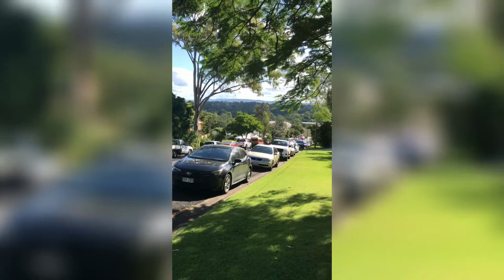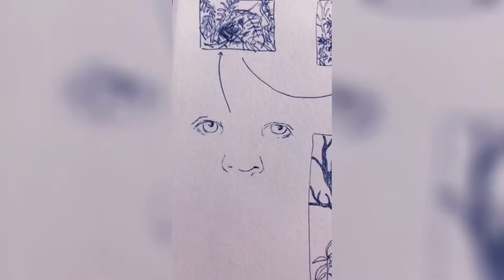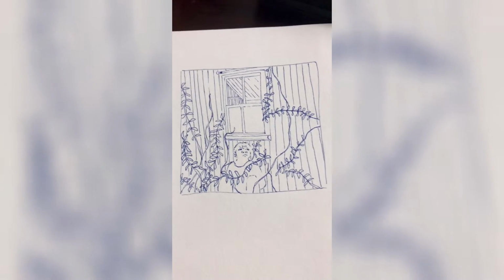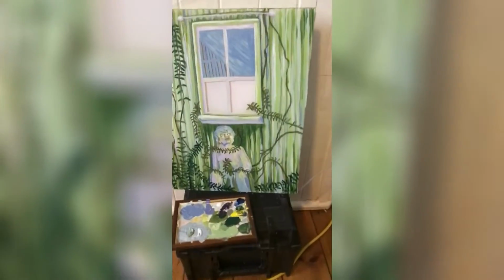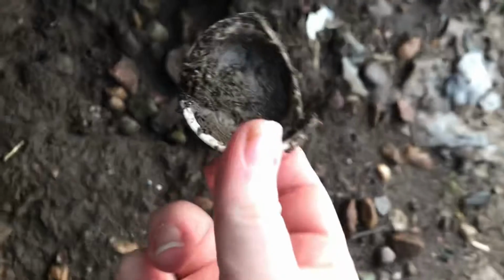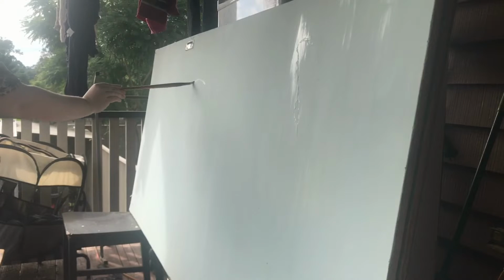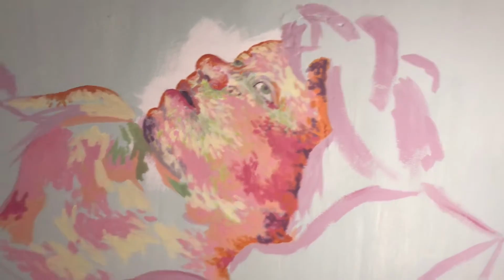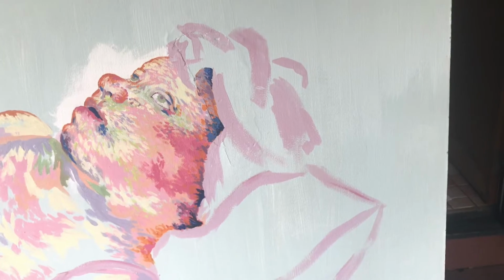Two Weeks as an Art Student 🐞 my painting process and a pregnancy update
I am a fine arts university student just bumbling my way along as an artist. In this video I document my process for completing two weeks of painting assignments. I also give a brief pregnancy update for week 30 of the third trimester and we escape a flood 🌧